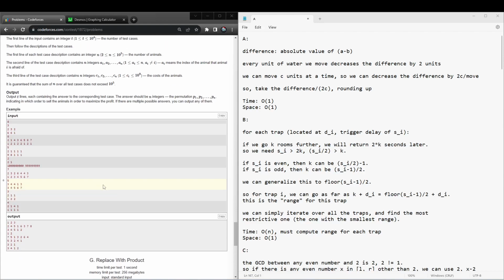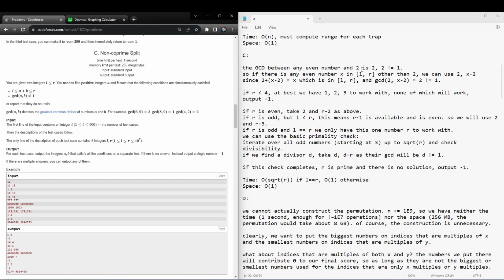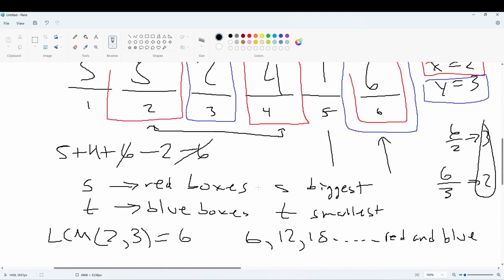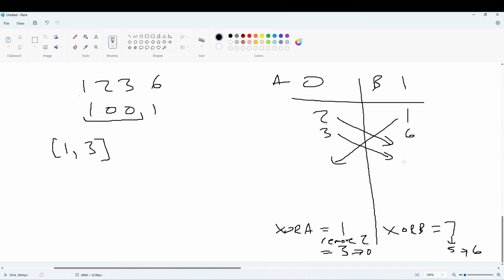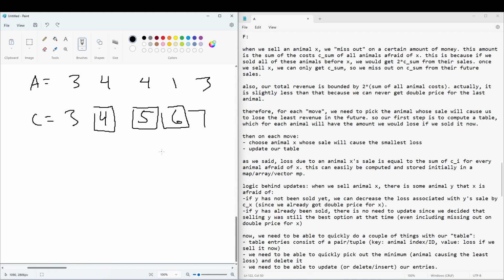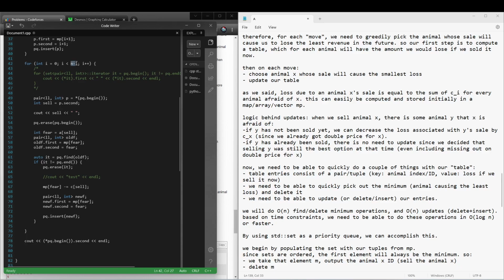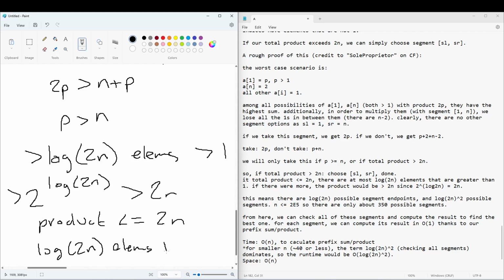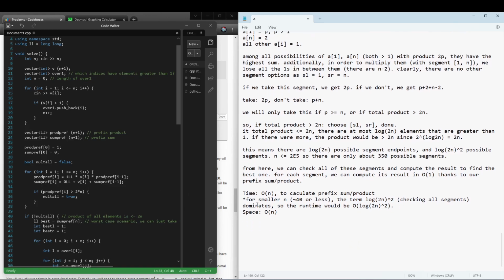Codeforces Round 895 (Div. 3) Editorial, Contest ID 1872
Contest date: September 7, 2023

0:00 Intro
1:00 A: Two Vessels
3:00 B: The Corridor or There and Back Again
7:05 C: Non-coprime Split
12:15 D: Plus Minus Permutation
20:40 E: Data Structures Fan
29:45 F: Selling a Menagerie
39:55 G: Replace With Product